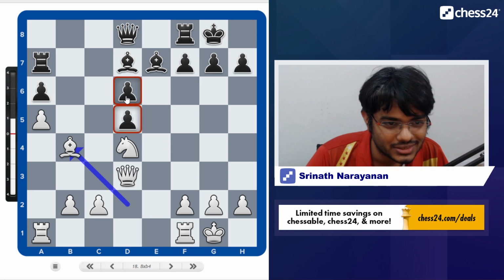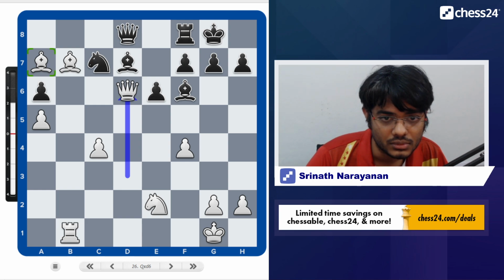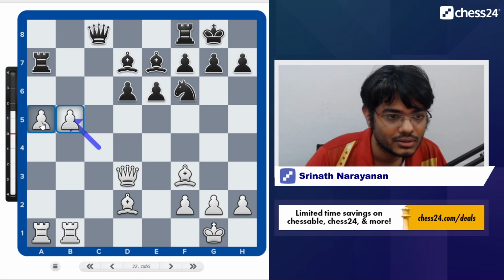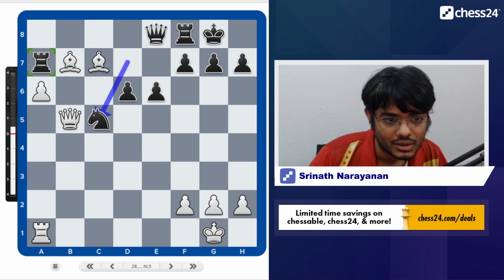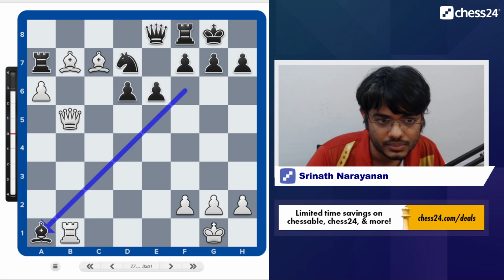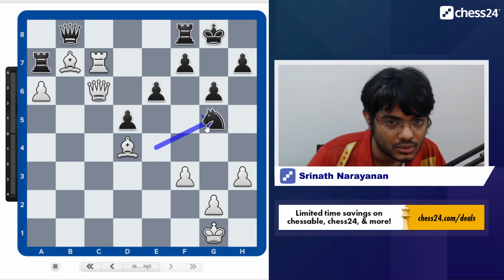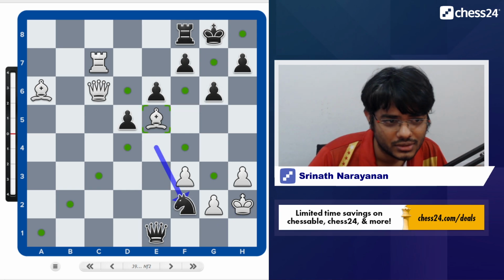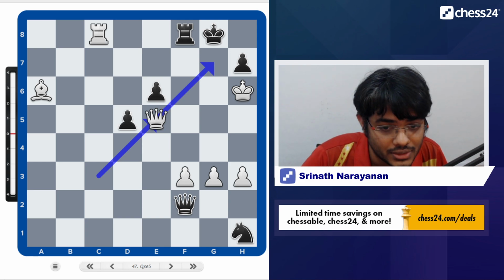Tata Steel Chess 2021 - Game Of the Tournament | Van Forrest - Grandelius | GM Srinath Narayanan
♜ Become a Premium member to get access to everything chess24 has to offer